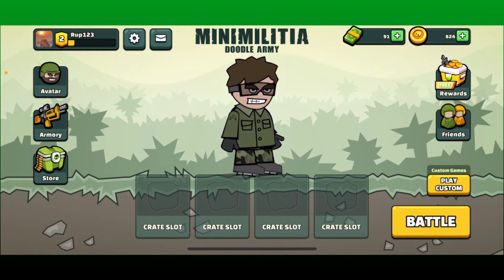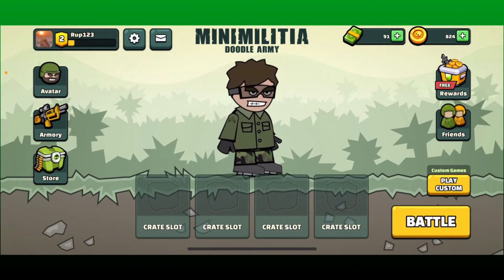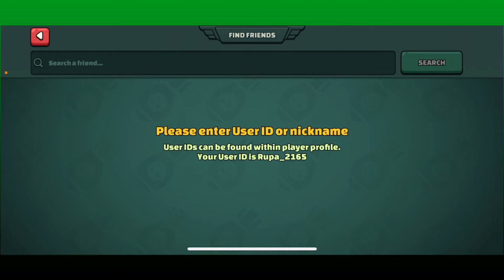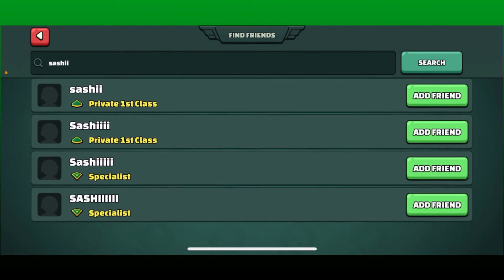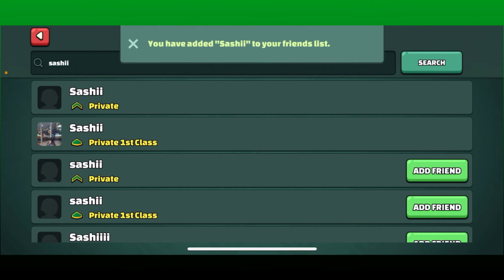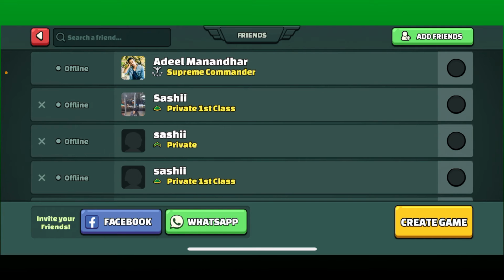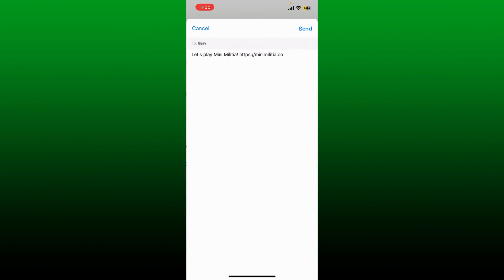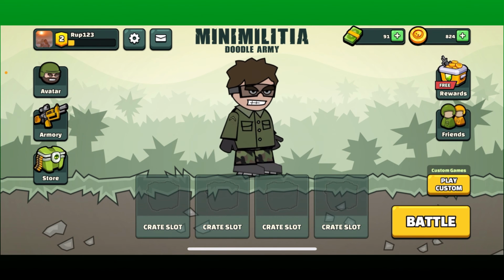How to Add Friends in Mini Militia 2023?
Ready to assemble your dream team in Mini Militia? In this exciting tutorial, we'll show you how to add friends and create an unstoppable force in the game. Whether you want to battle alongside your buddies, join forces with skilled players, or simply expand your social circle, our step-by-step guide will help you connect and collaborate like never before. Join us on this epic journey to forge alliances, dominate the battlefield, and unleash the true power of teamwork in Mini Militia!